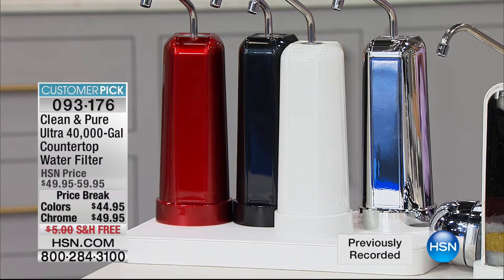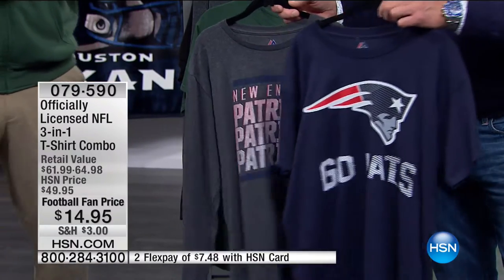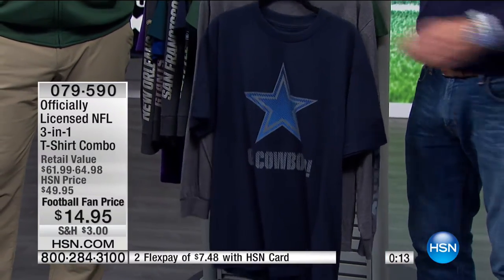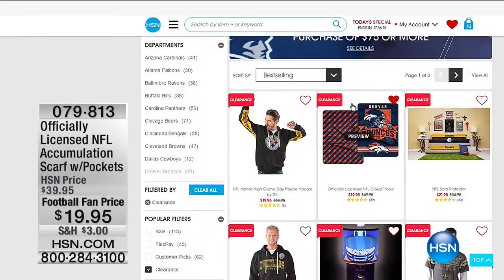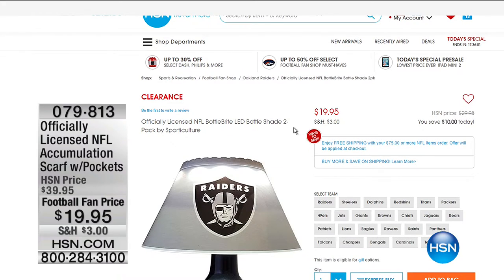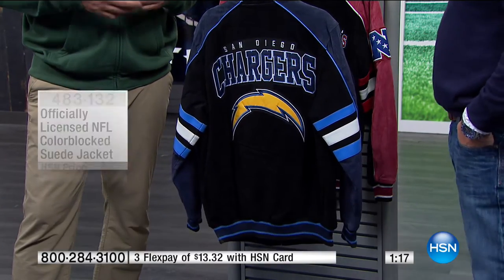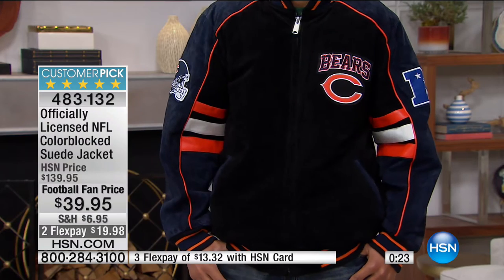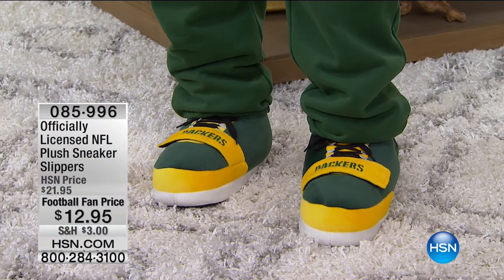HSN | Football Fan Shop Clearance 01.06.2017 - 06 AM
Sports apparel and accessories.